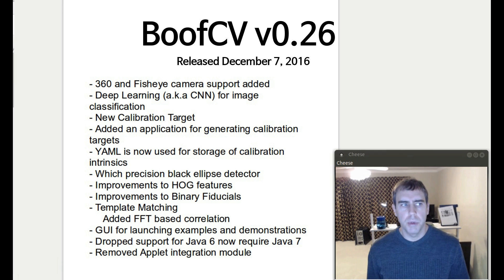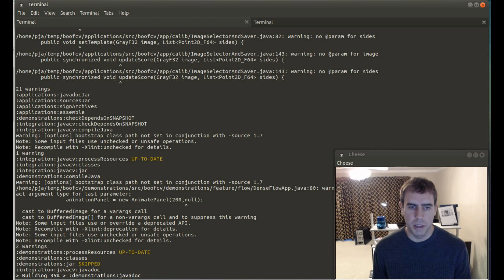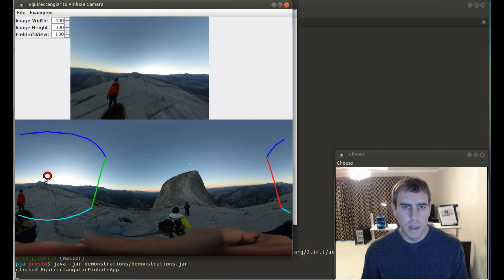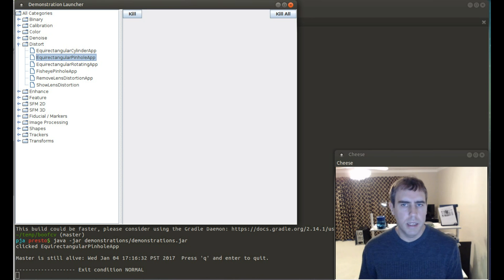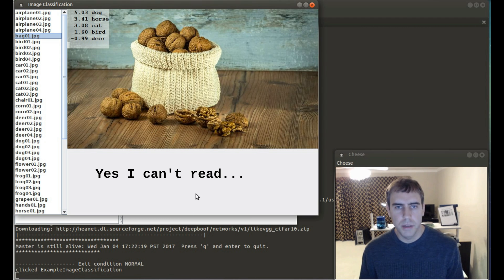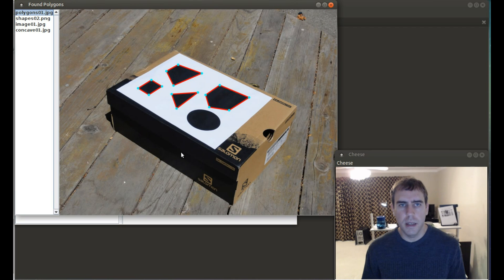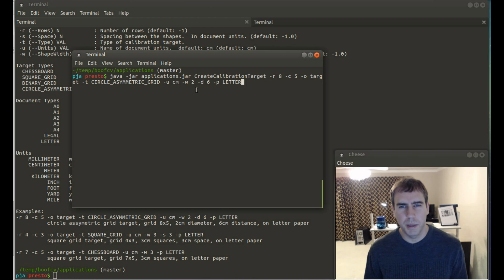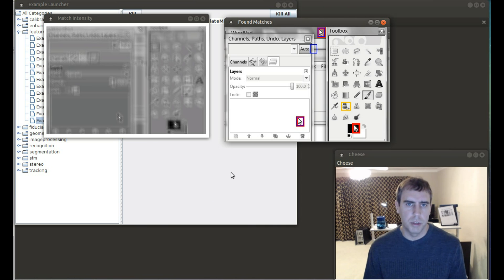BoofCV 0.26 Release - CNN, HOG, Calibration, Fisheye, 360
BoofCV is an open source computer vision library.  This video showing demonstrations of the important new features in BoofCV 0.26. for all the details and the free library.